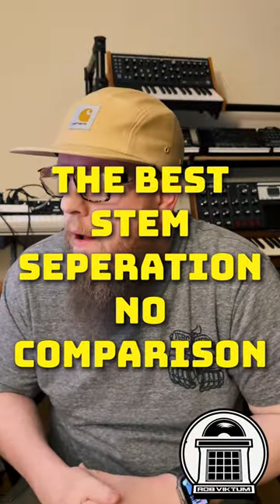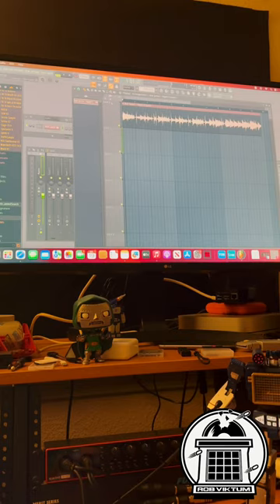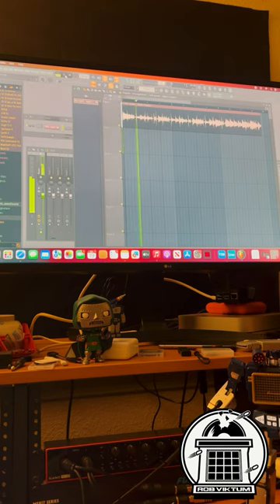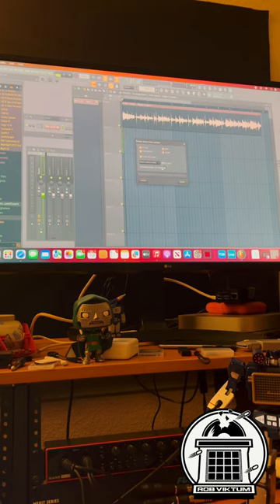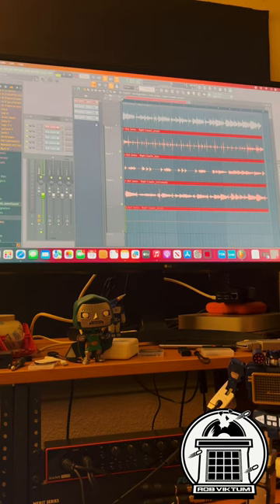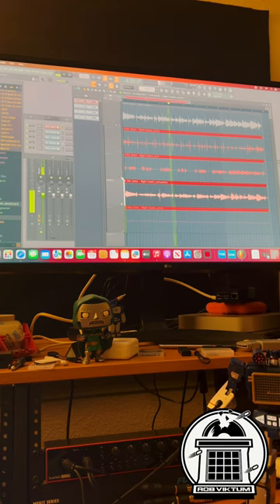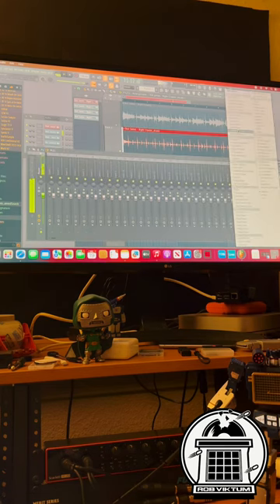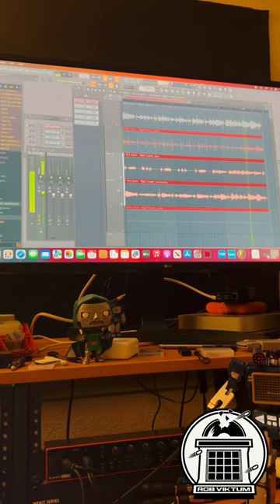The Best Stem Separation is NOT Serato (not even close)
You’ve been lied to about all the ai that separates songs into their stems…. 90 percent of them suck and the other 10 percent leave horrific aliasing… in steps flstudio big dick swinging…. Watch this video and judge for yourself. (Best for Drums ONLY to be honest though)